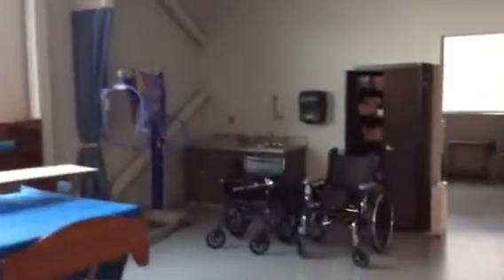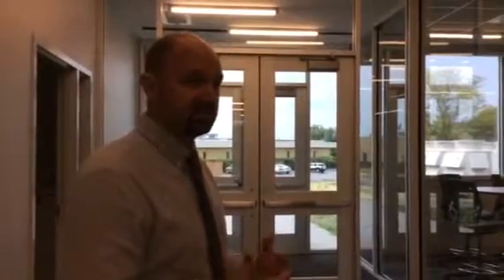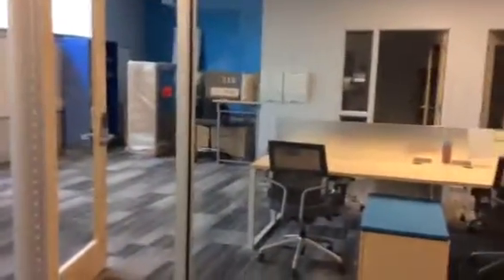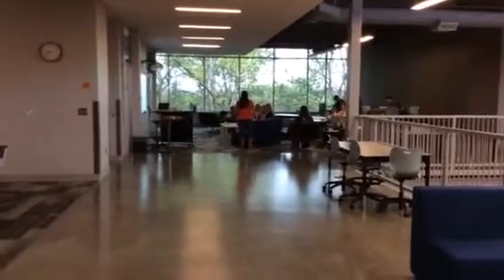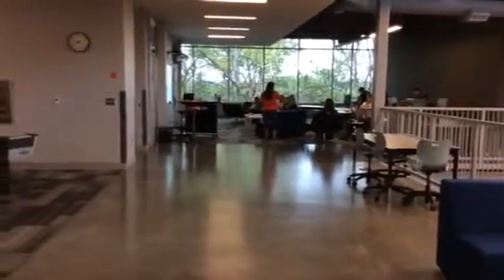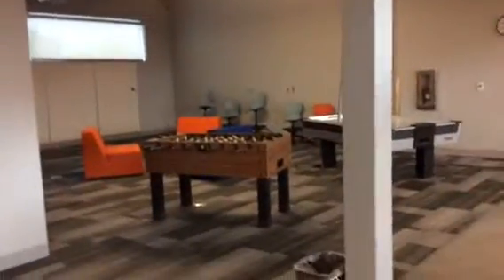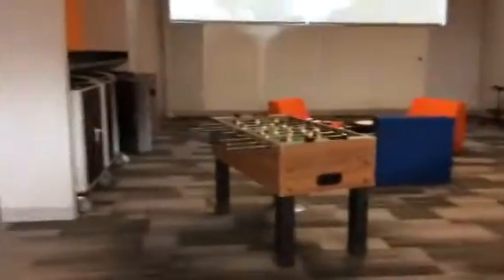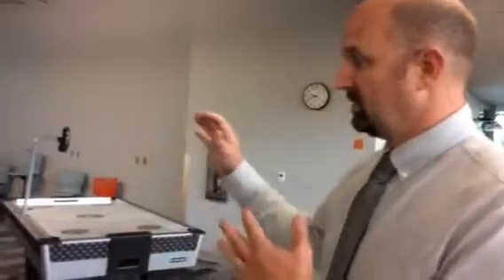College and Career Center Tour The Real part one